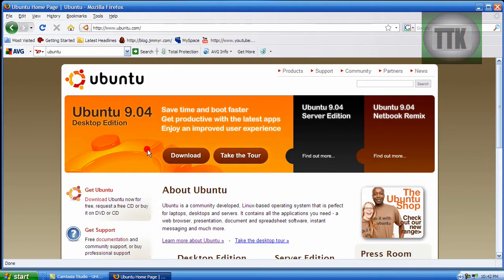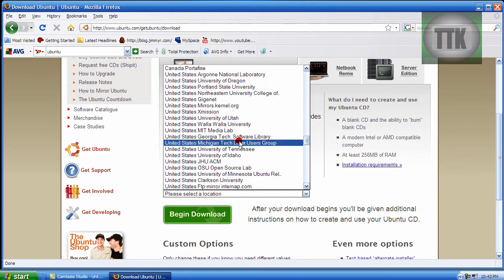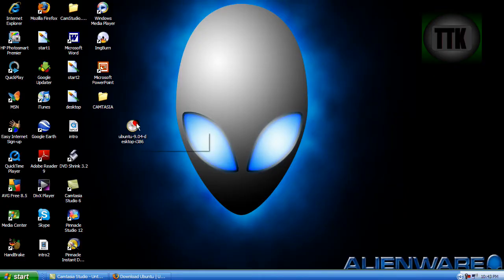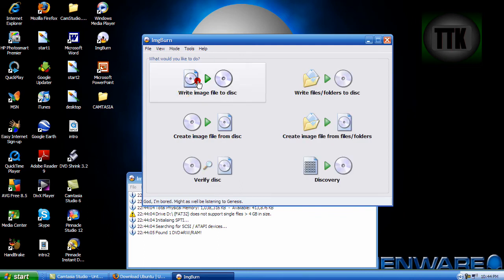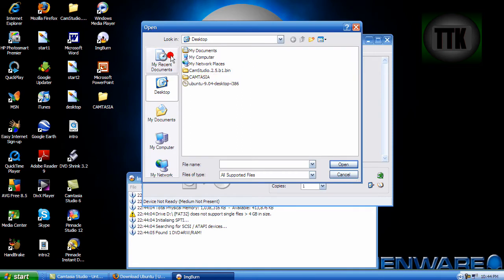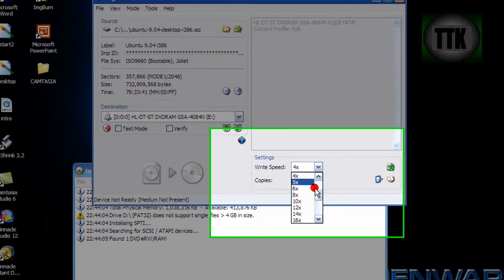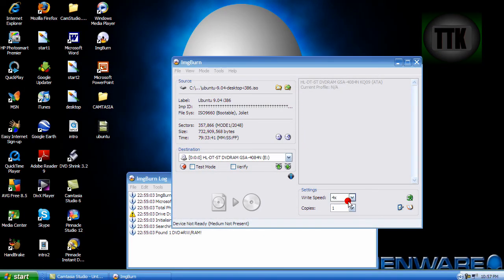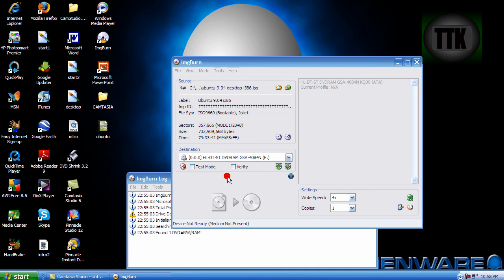How to burn ubuntu linux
In this video i will be going over the basics on putting Ubuntu on a cd so you can either try it out or install it,